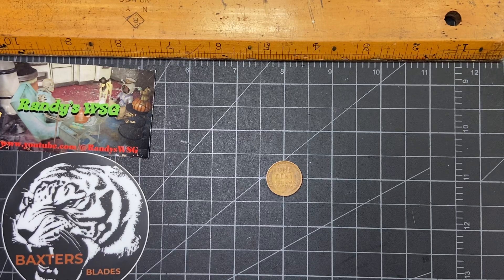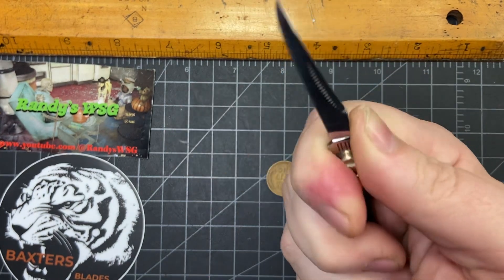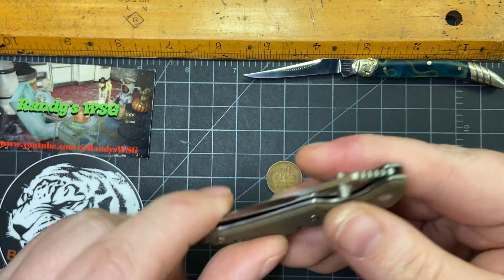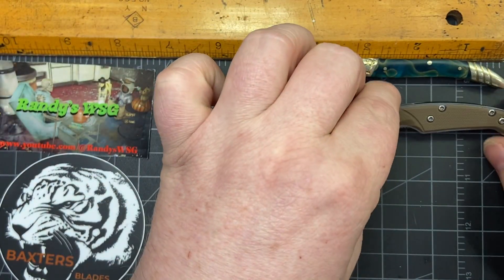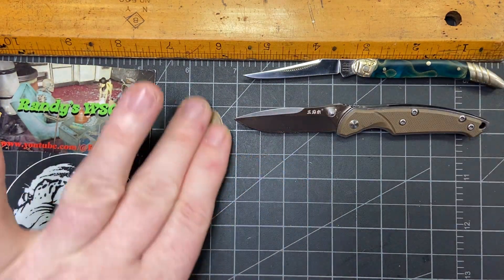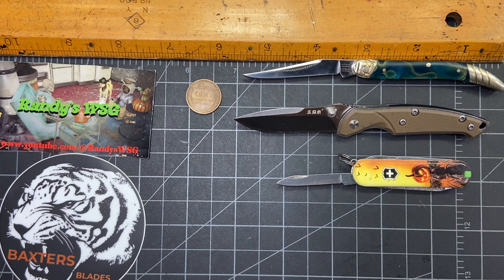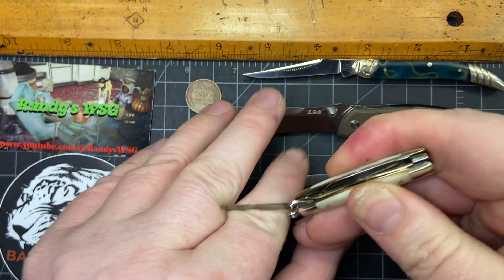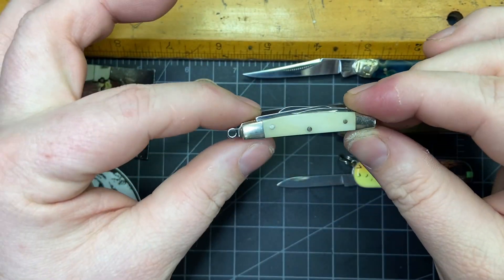Monday Minis! Open tag fm.